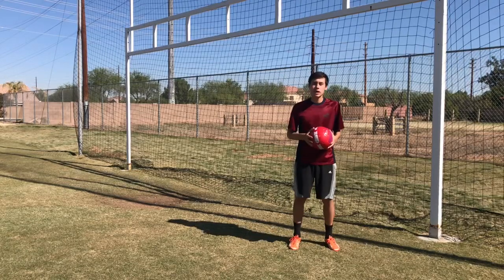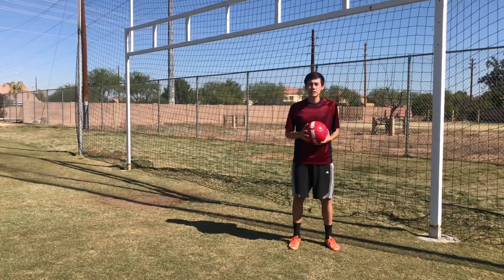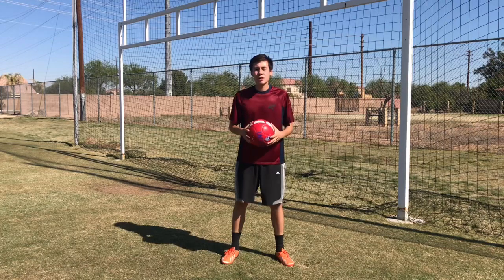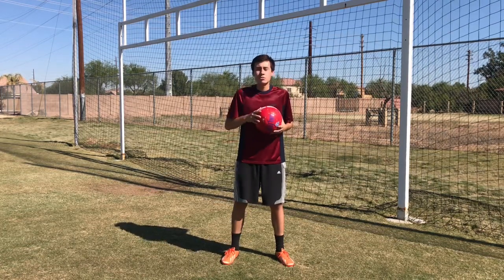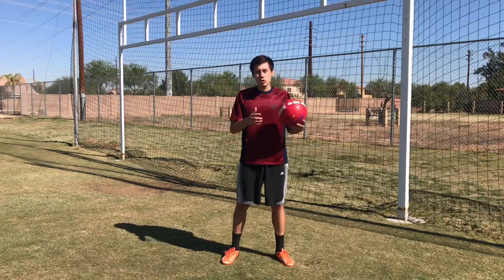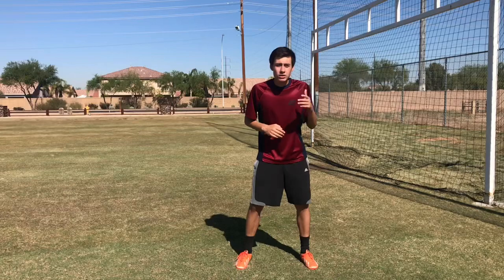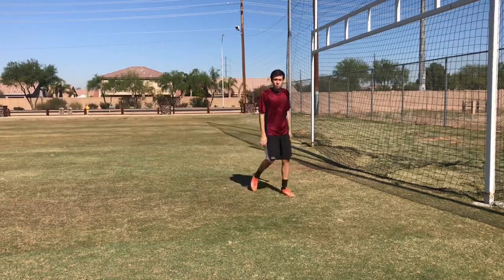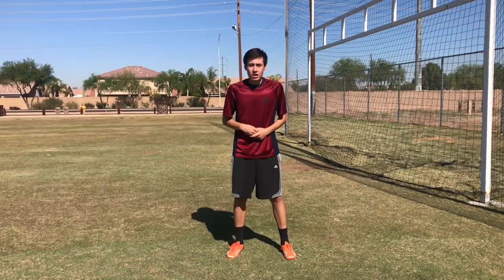How to always win a corner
This video is a short tutorial to show you how to win a header in a corner most of the time